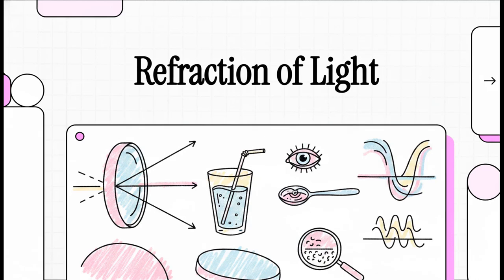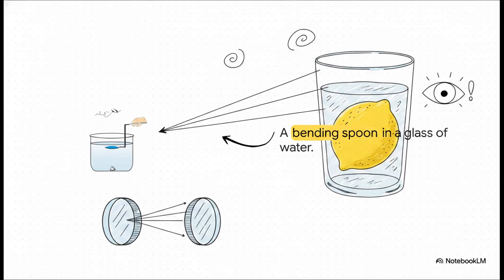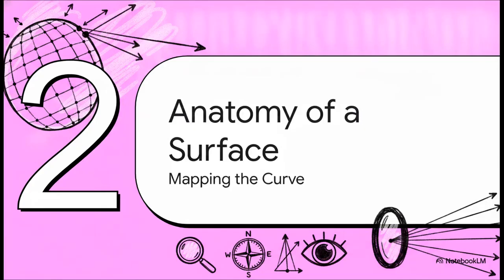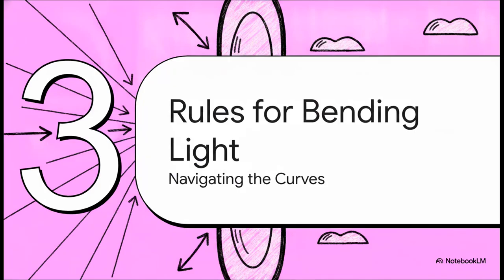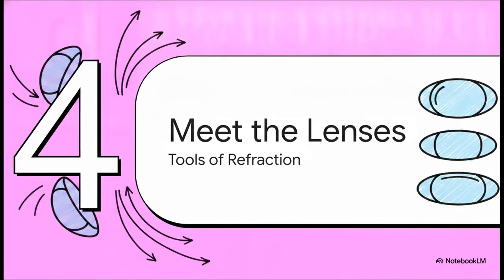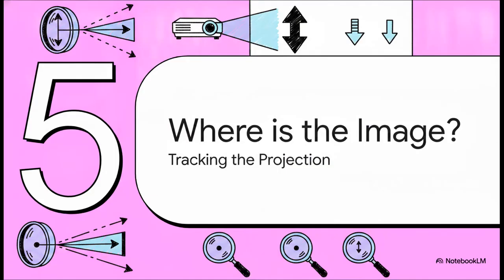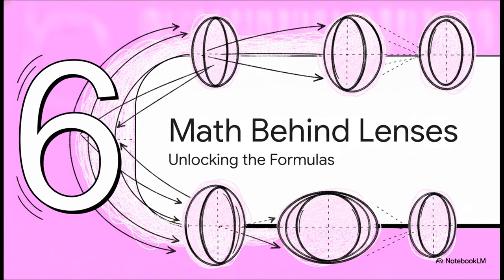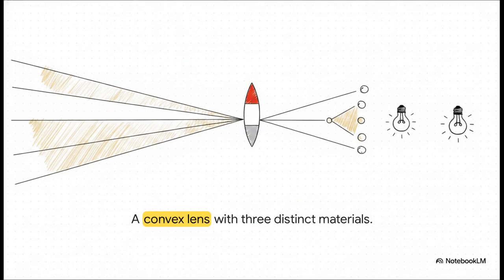Chapter 4, Class 10, Physics, Refraction of Light, English, Telangana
Have you ever noticed that a lemon sitting in a glass tumbler full of water looks much bigger than its actual size?
 Or have you ever wondered how a watch repairer's magnifying glass or reading spectacles actually work?
 These everyday phenomena happen because of light bending—or refracting—as it passes through curved surfaces!
 Let's break this chapter down step-by-step so you can understand the magic behind it.
1. The Basics of Curved Surfaces
When light travels from a rarer medium (like air) to a denser medium (like water, or glass) through a curved surface, it bends
. To map out how this light bends, we need to know three important terms:
Centre of Curvature (C): Imagine the curved surface is just one piece cut out of a larger glass sphere. The exact centre of that imaginary sphere is the Centre of Curvature
Pole (P): The exact midpoint or centre of the curved surface itself
Principal Axis: An imaginary straight line connecting the Pole and the Centre of Curvature